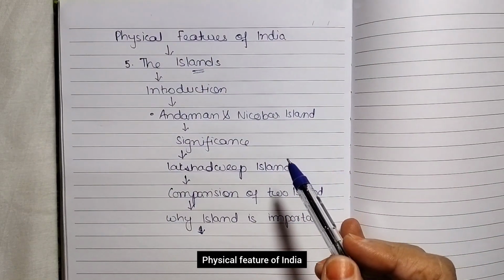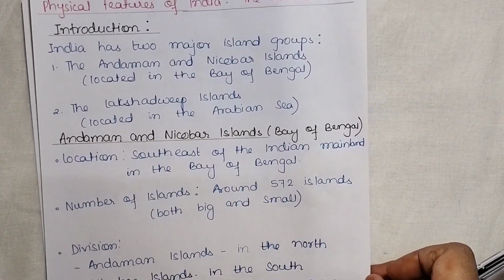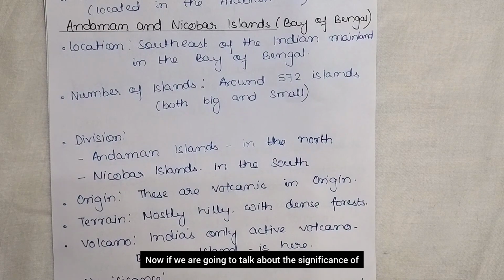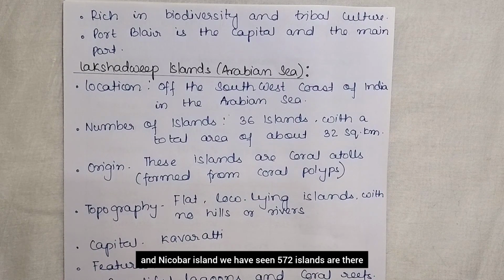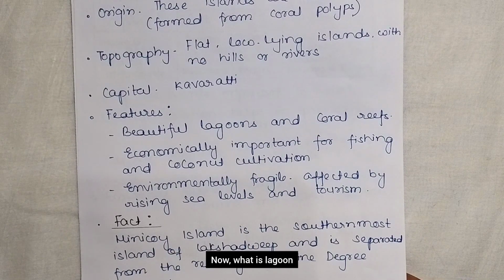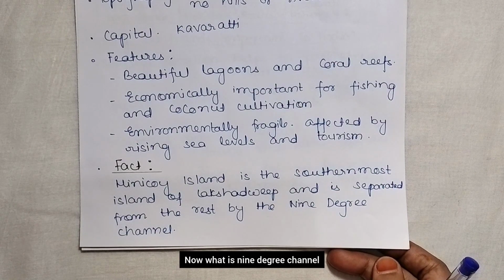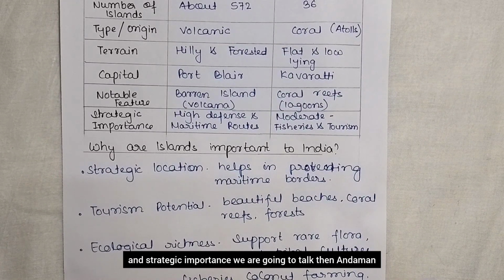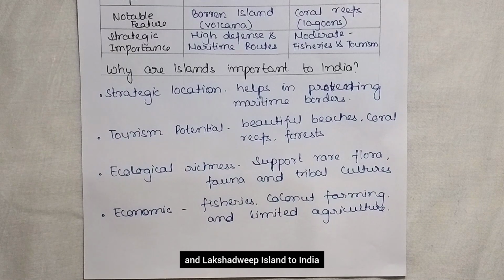The Island II Physical Features of India II Class 9 Social Science (Geography)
The Island Physical Features of India class 9 Social Science (Geography) Chapter 2 is covered here in this video.

physical features of Indian island
the island physical Features of India
physical features of India class 9
physical features of India class 9th